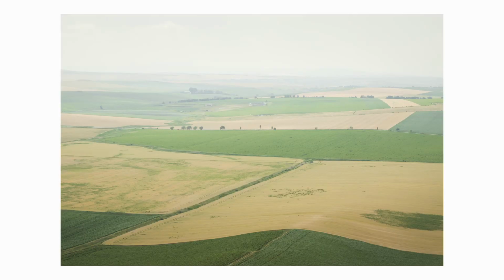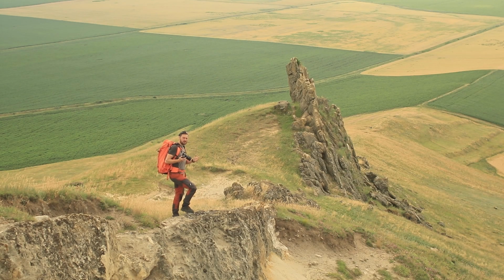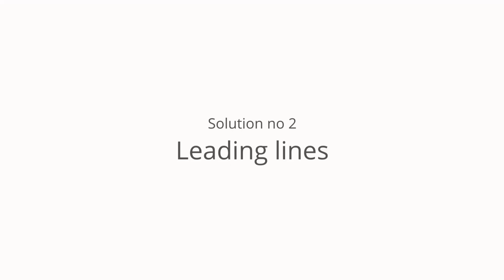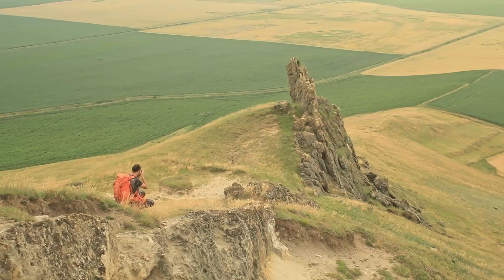Mastering Depth and Perspective: Creating Dynamic Landscape Shots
Learn how to add depth and dimension to your landscape shots with expert tips. Discover the secrets to creating captivating compositions by incorporating foreground elements, utilizing leading lines, adding scale with familiar objects, and experimenting with different perspectives.